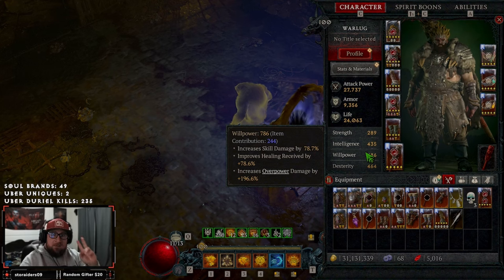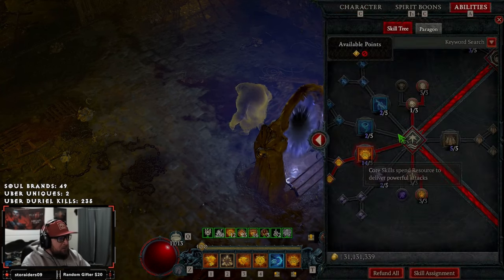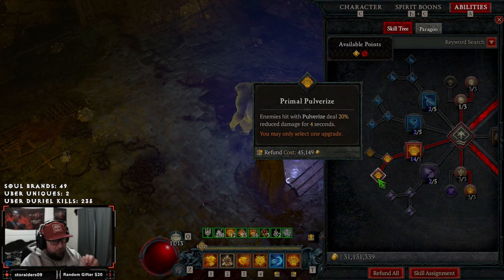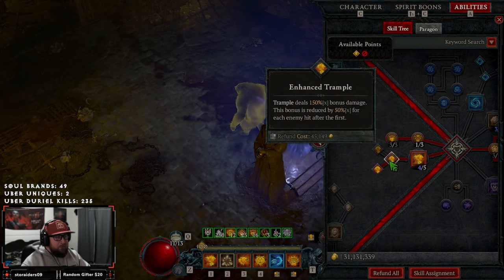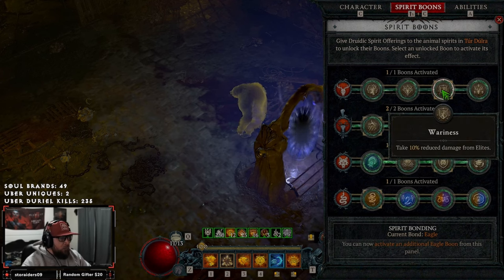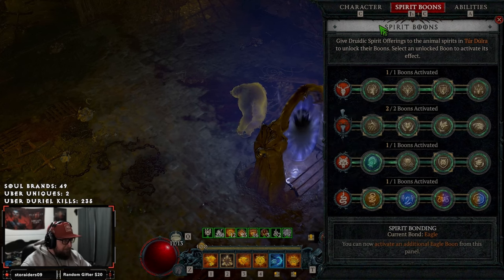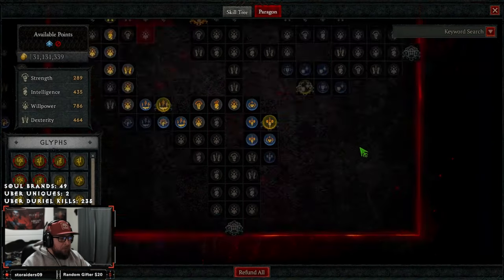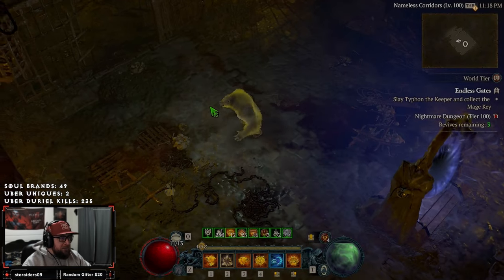NEW UPDATE Best Pulverize Overpower Druid Endgame Build Guide Diablo 4 Season 2!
🎮 PSN: Warlug
🌐 Battlenet: Warlug-1927

⏱️Time Stamps⏱️